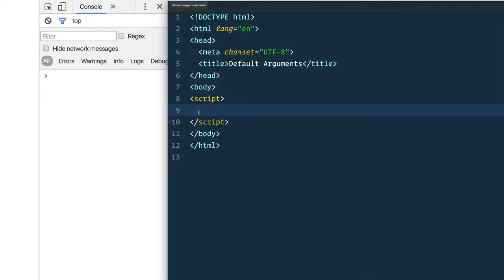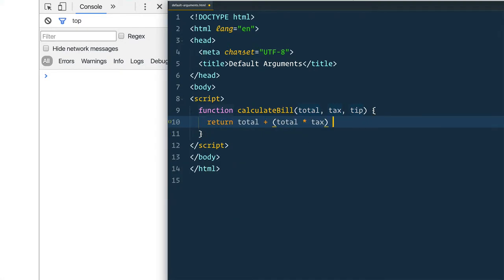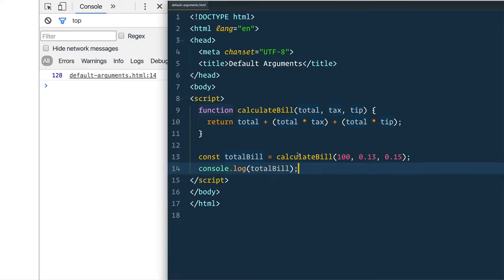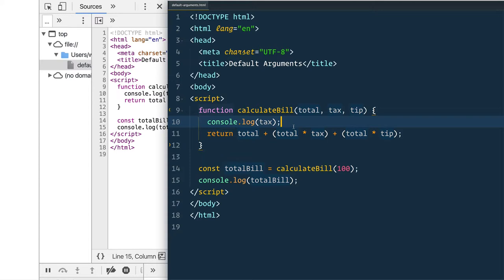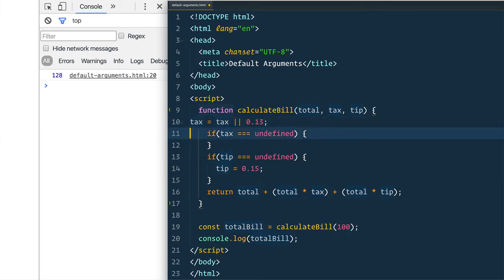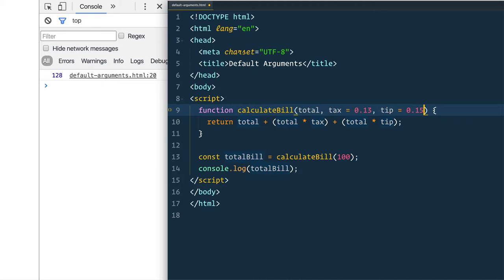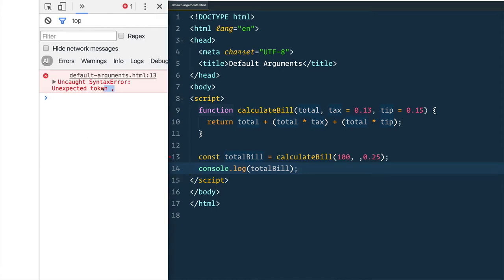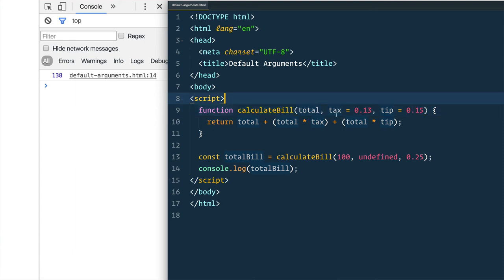09 Default Function Arguments